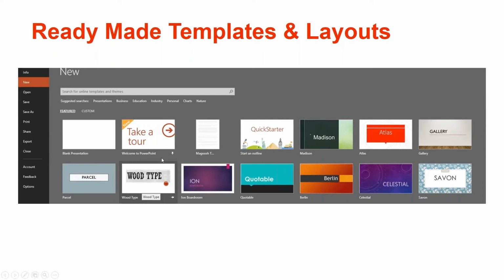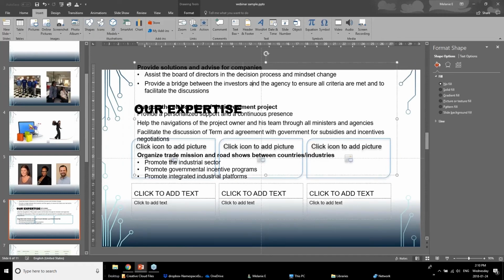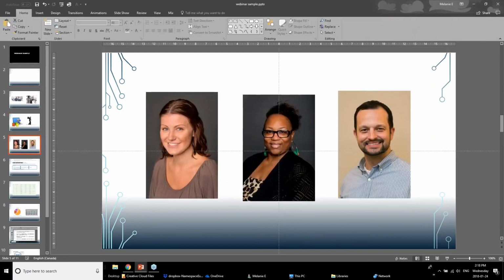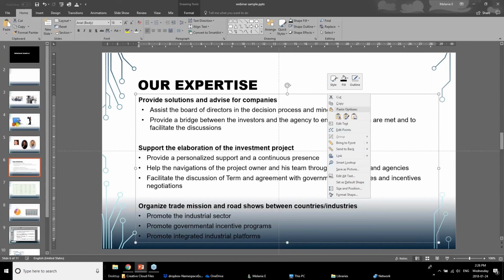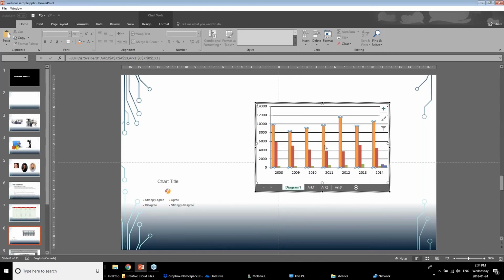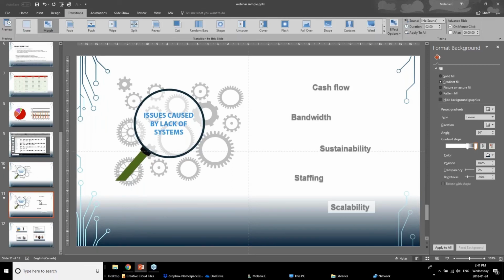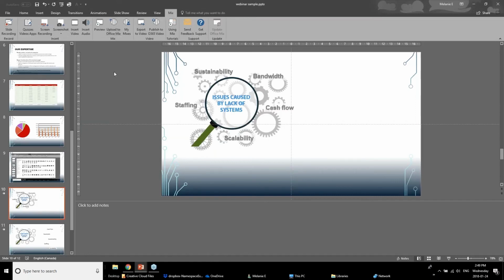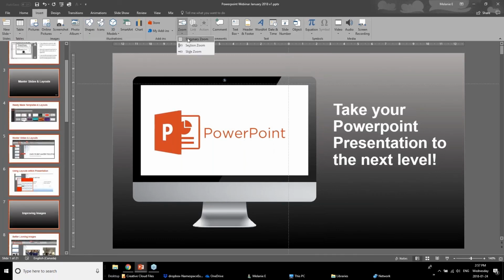Powerpoint Tips and Tricks | ClearPath IT